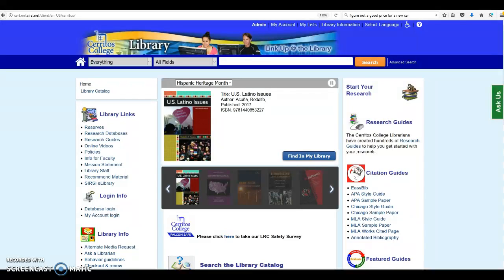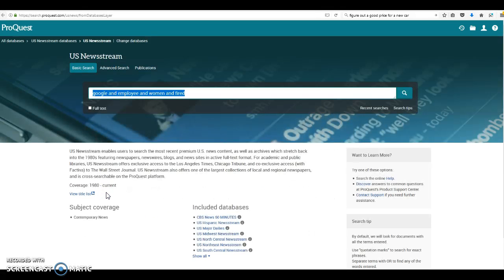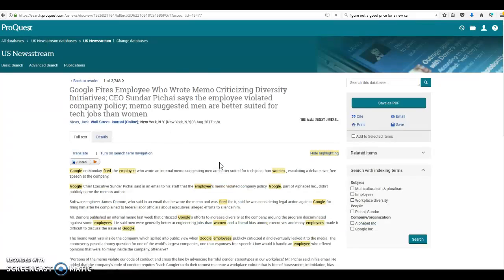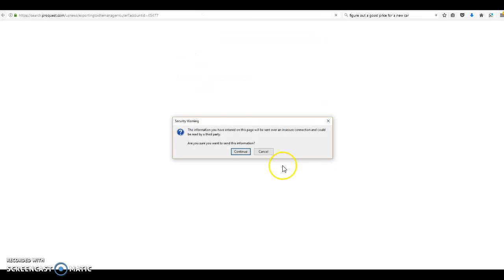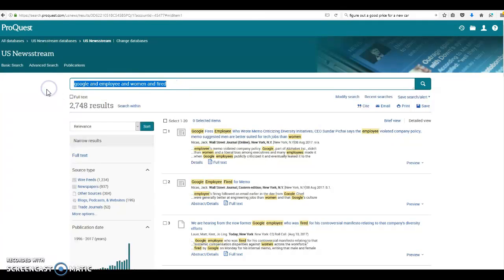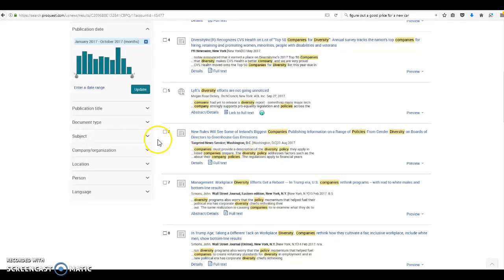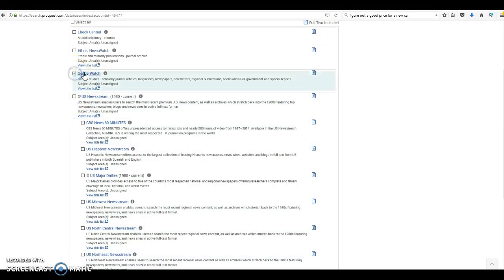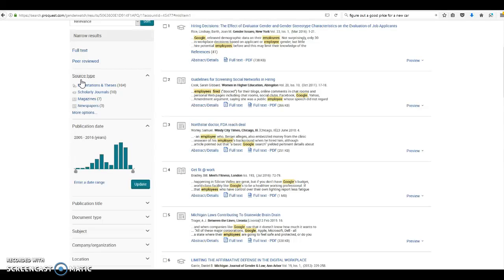Searching for Articles in Databases from Proquest